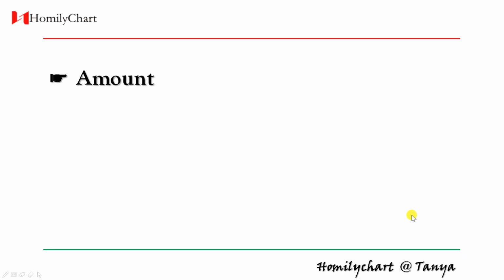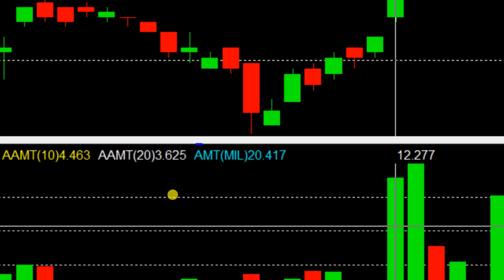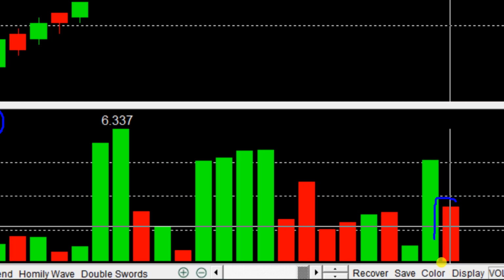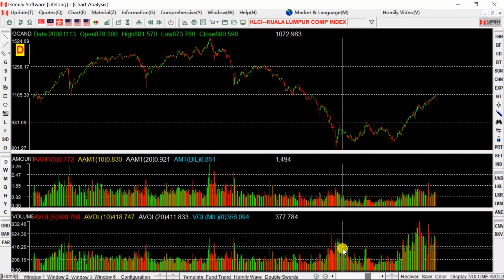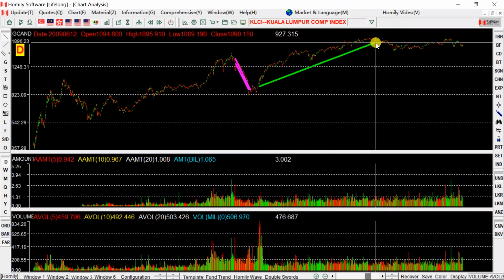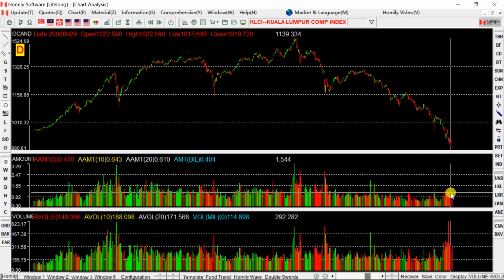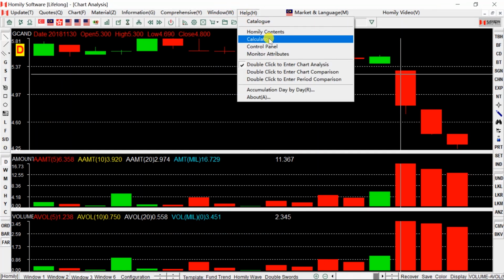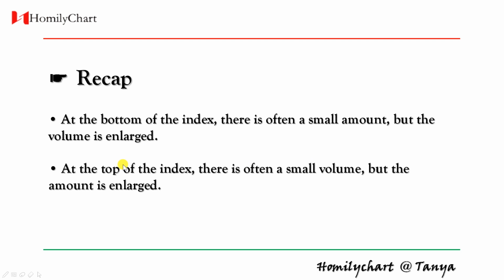Homily Chart(English) Learning Volume #2 Amount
Welcome to video 2 of Volume Trading course!

This course has 16 videos and will explain you volume which will definitely benefit you a lot in trading.

In this 2nd video, you’ll learn:
• What is amount